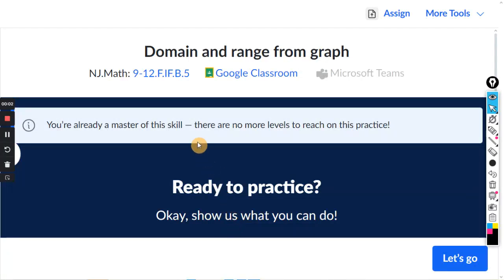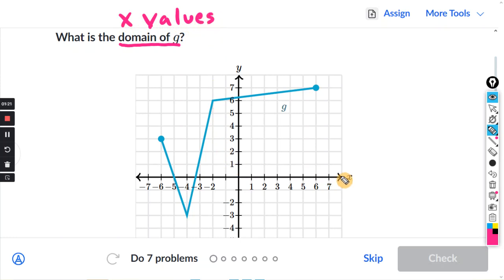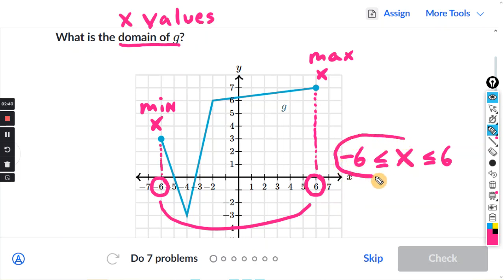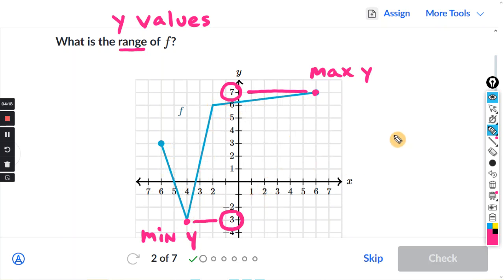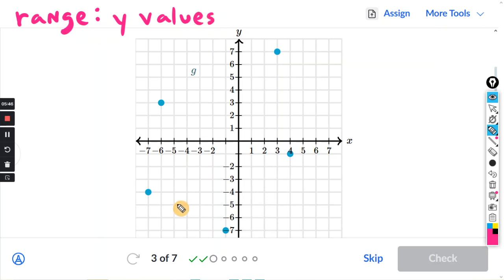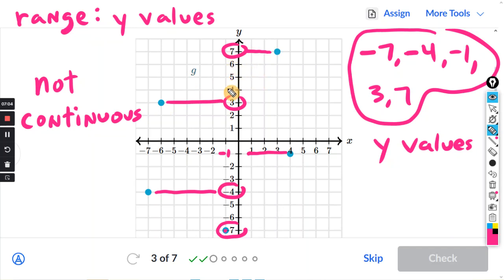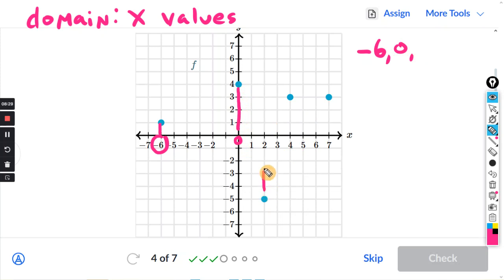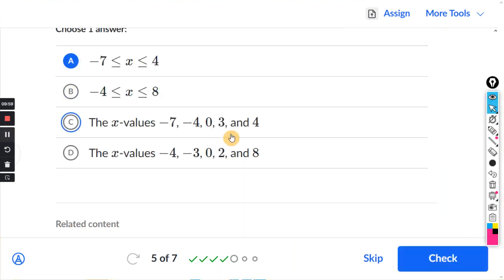Domain & range from graph : Khan Academy